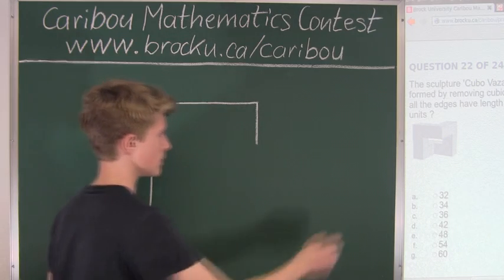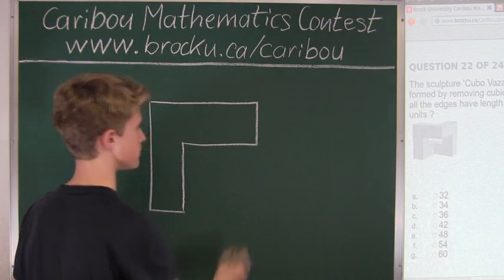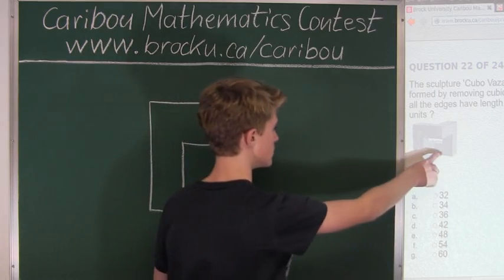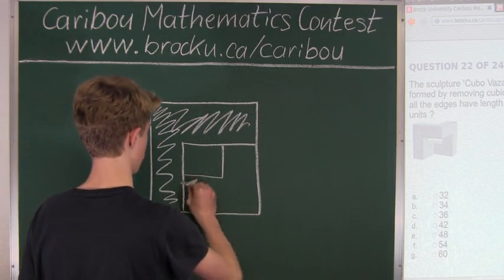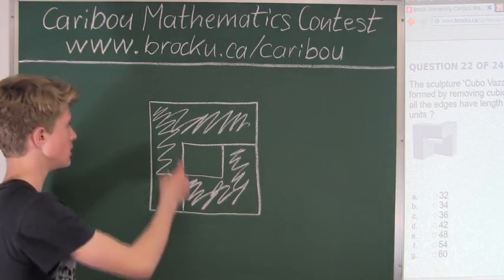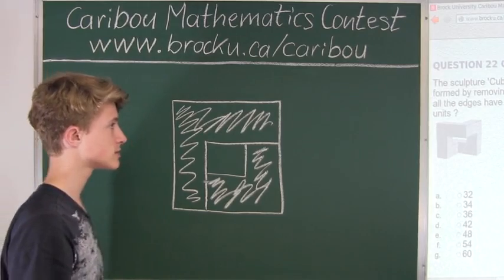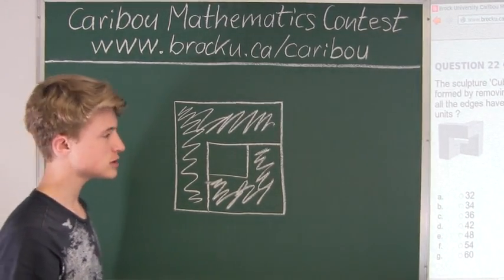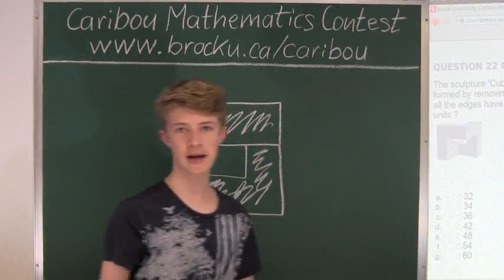Caribou Contest Apr 2013, grade 7/8, q. 22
is presented.